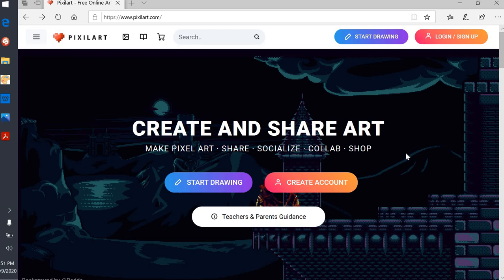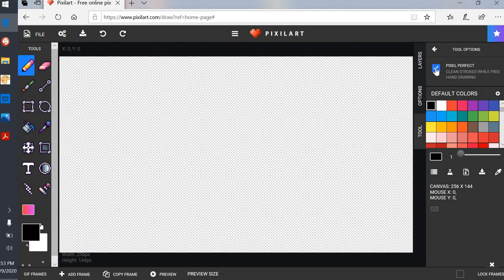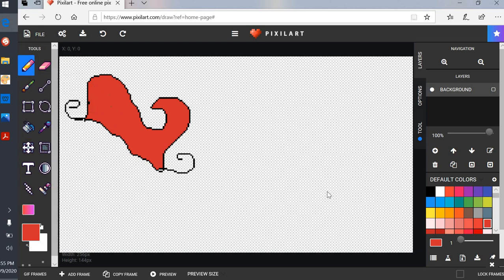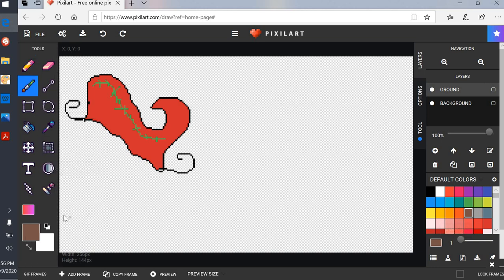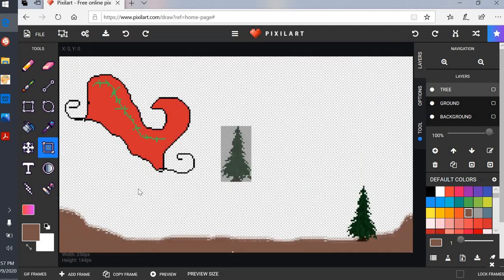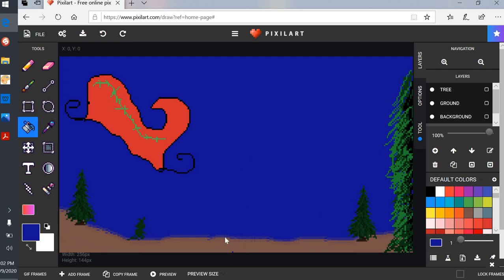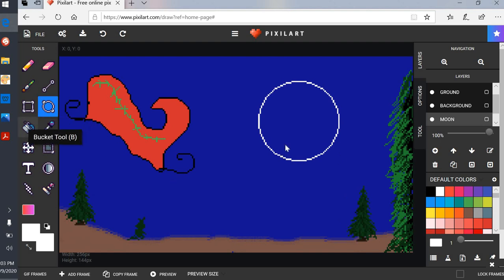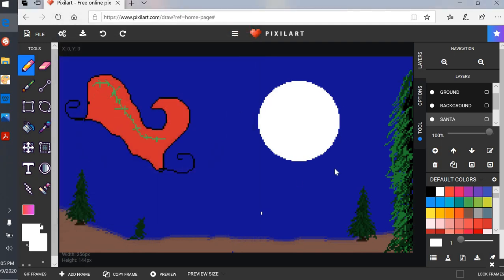Very, Very Basics of pixilart.com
How to use layers and stamps.